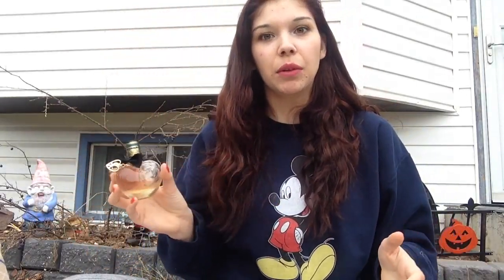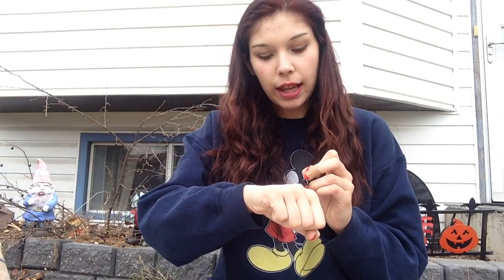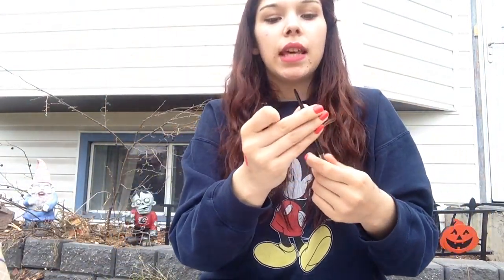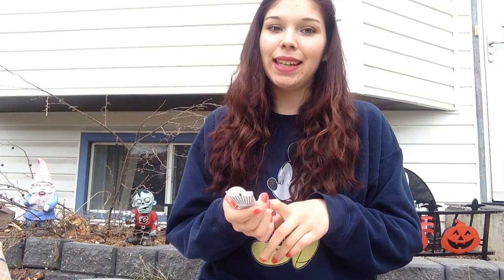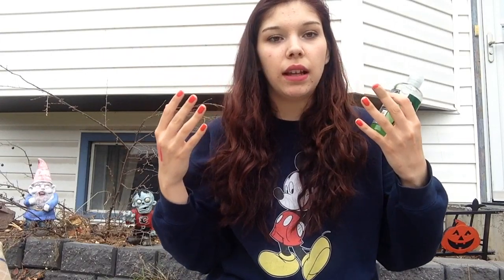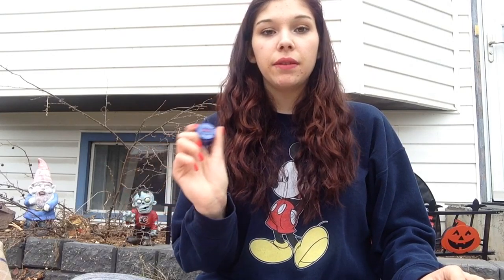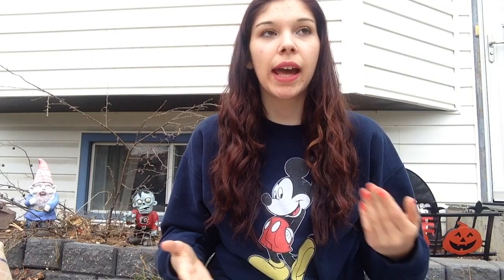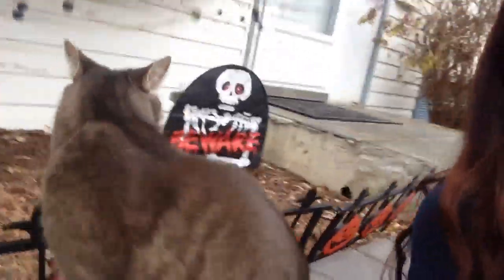October Favourites! 2015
Tell me your October favourites down in the comments.

xoxo. Bree